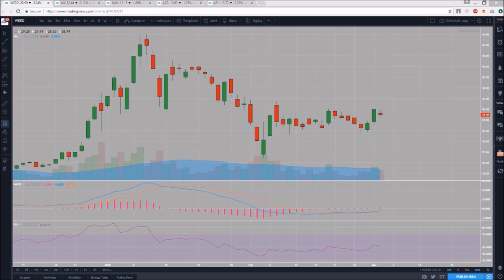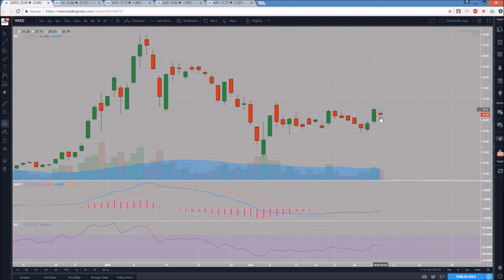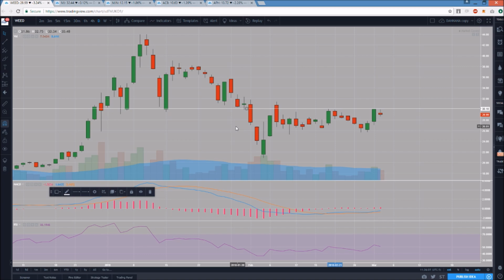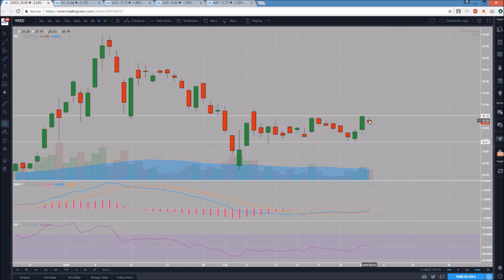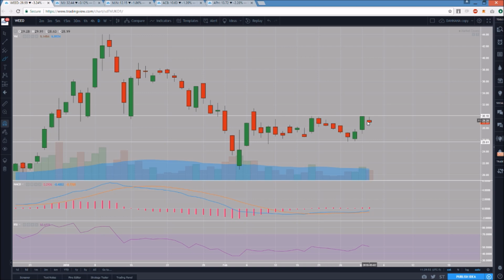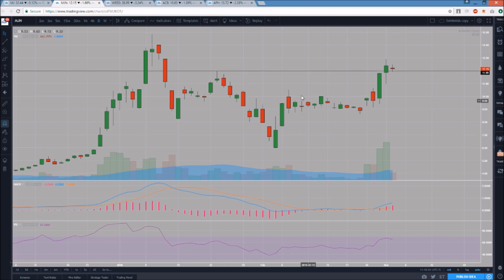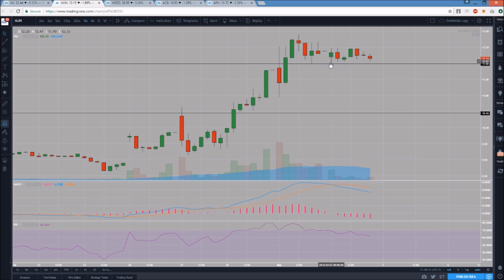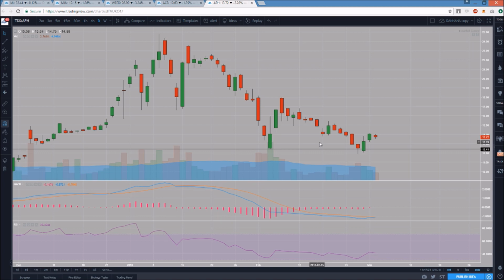Marijuana Stocks Technical Analysis Chart 3/3/2018 by ChartGuys.com